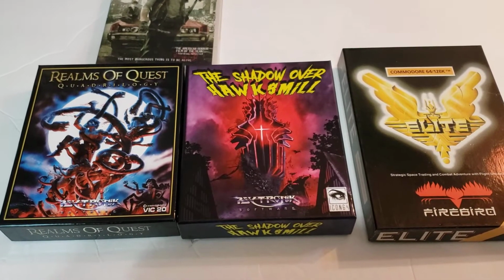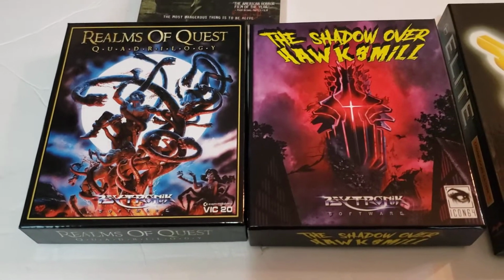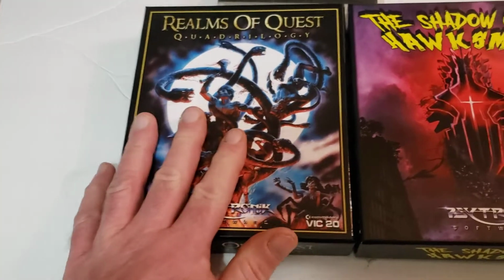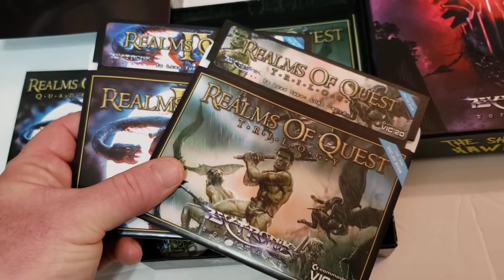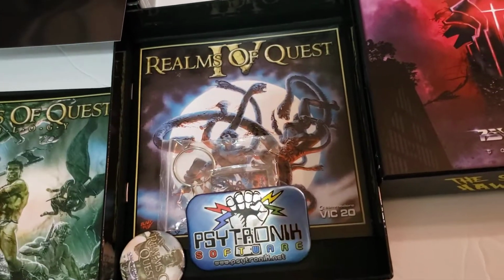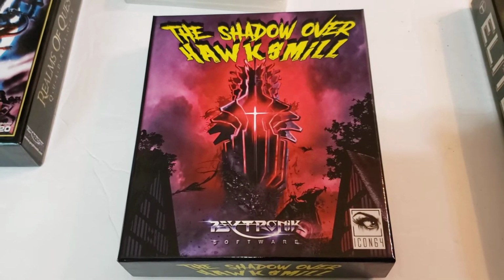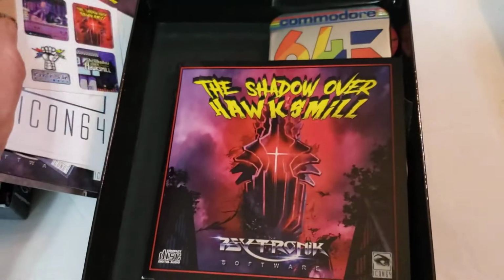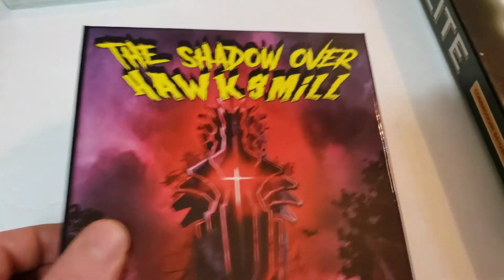NEW GAMES FOR THE COMMODORE 64 & VIC20?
I got some new games for old computers in the mail today.  Get yours at Psytronix and enjoy them on original hardware or emulate them on modern hardware!